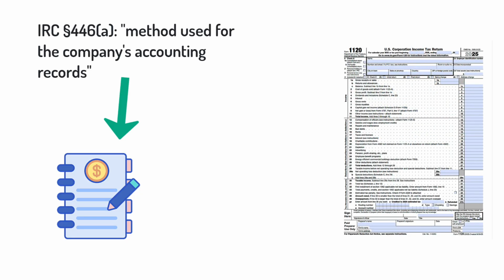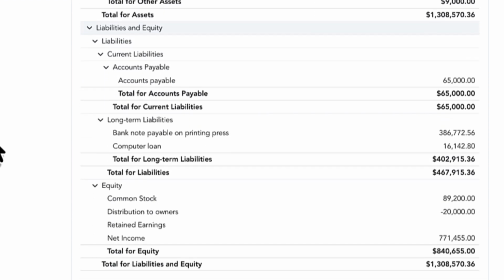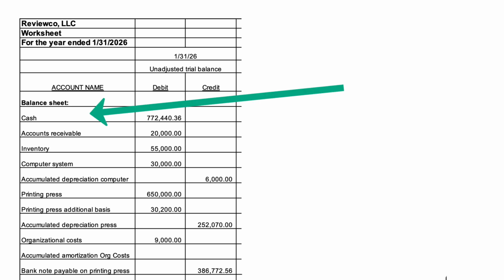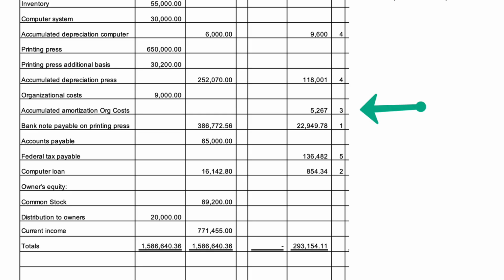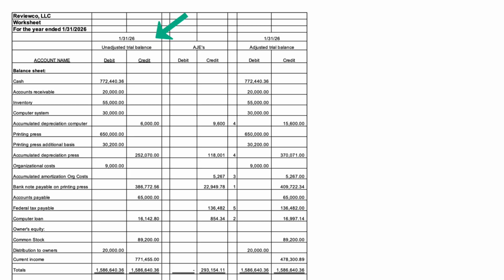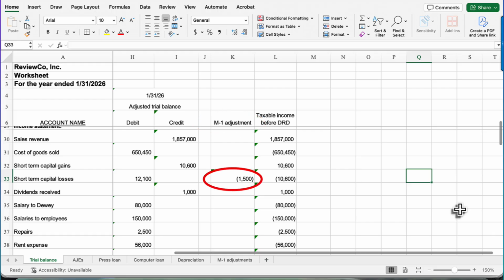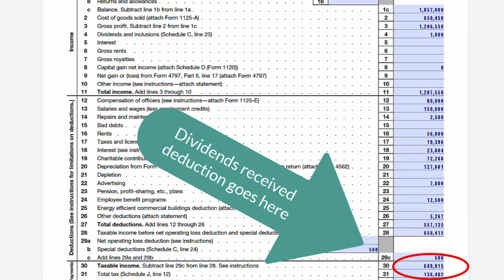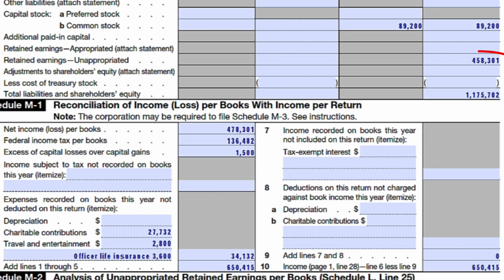Corporate taxable income Part 1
Preparing a corporation income tax return, Form 1120. Step-by-step tutorial showing how to organize and prepare tax information from a trial balance to the Form 1120. How to prepare adjusting journal entries and M-1 items using an Excel spreadsheet.